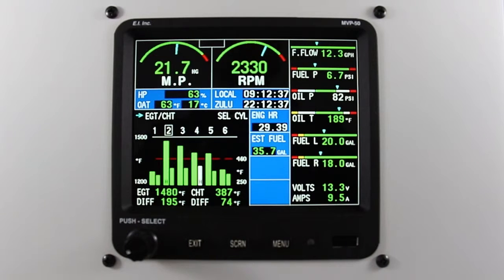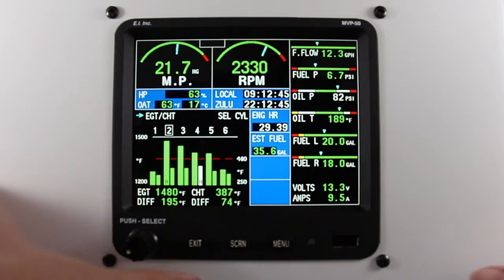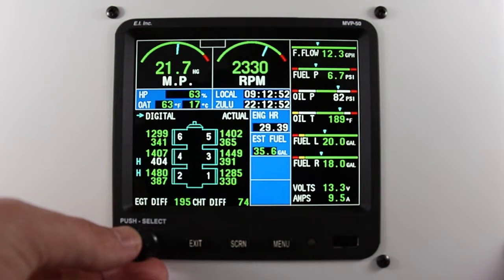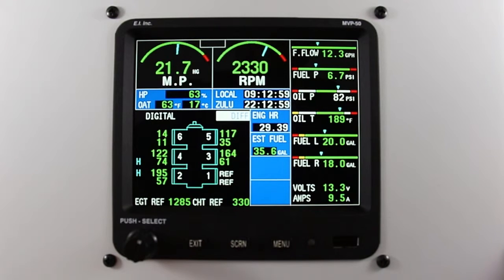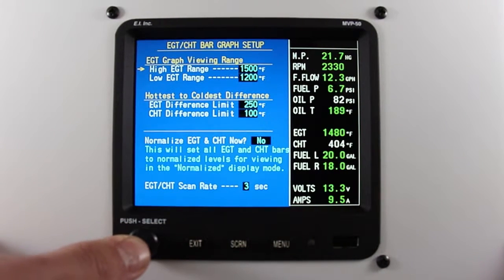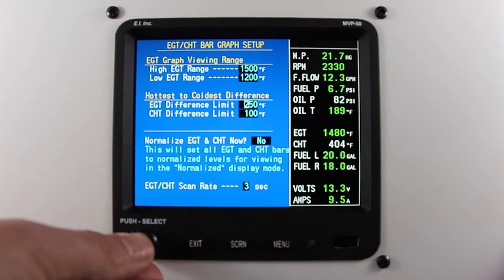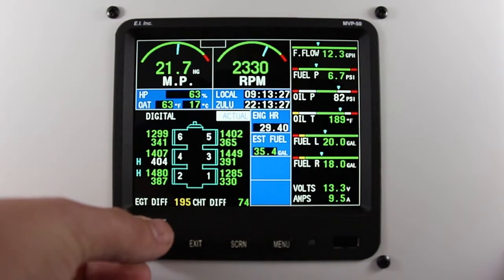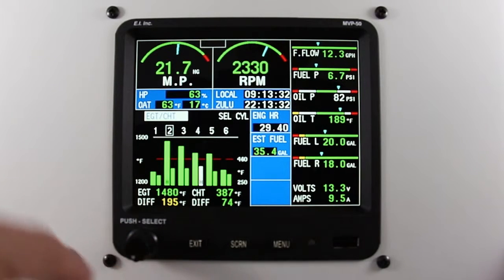MVP 50P How To Change Differential Limit